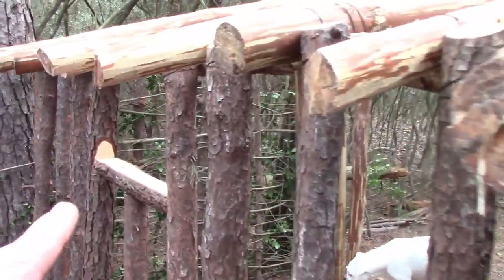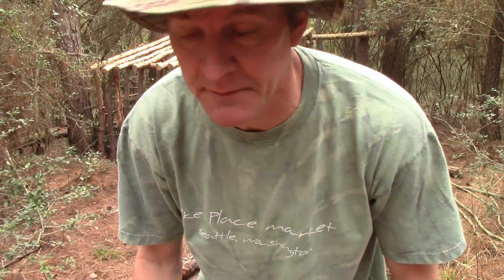Super Shelter Chapter Four Tacticool Walls and Roof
Best prepping, survival, and camping food on the market. Its called NUTRIENT Survival for a reason.
For one time paid pal support: Artisnake at yahoo